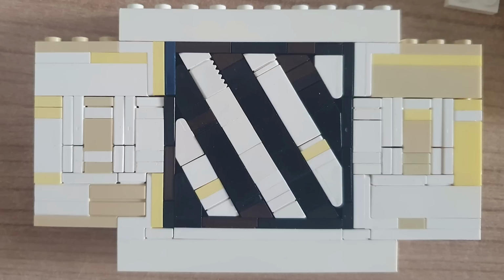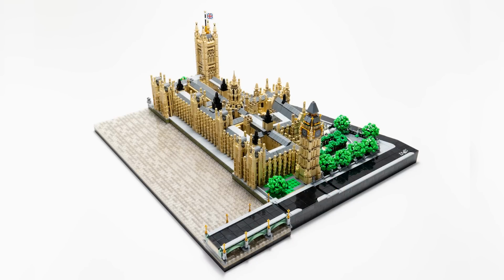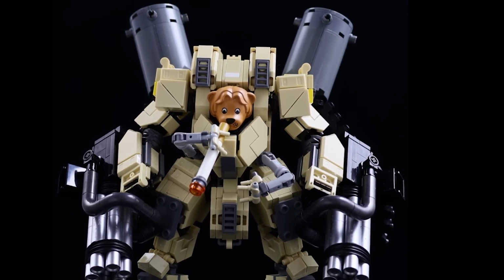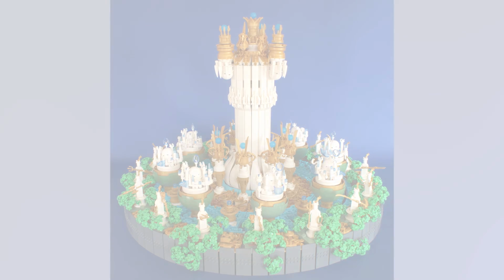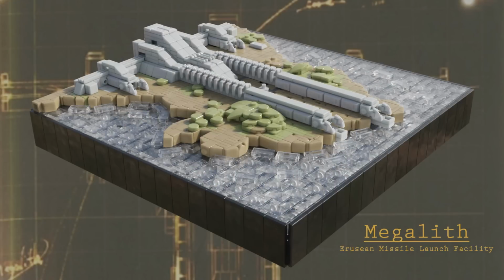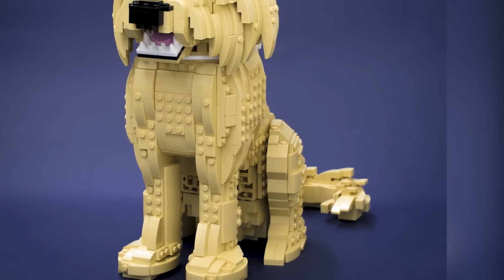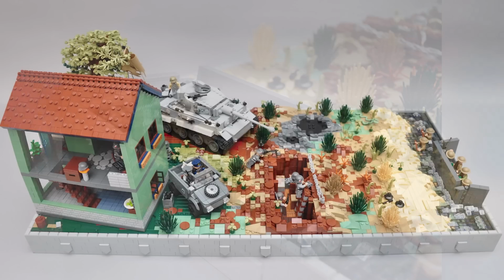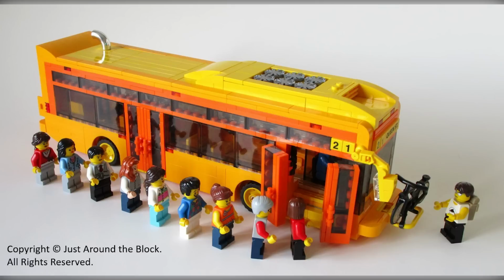LEGO Edge of Tomorrow 2! Fabuland Resurrections.... TOP 10 MOCs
MORE!